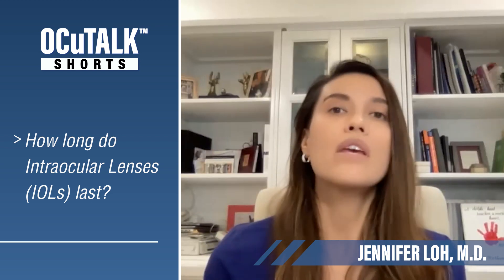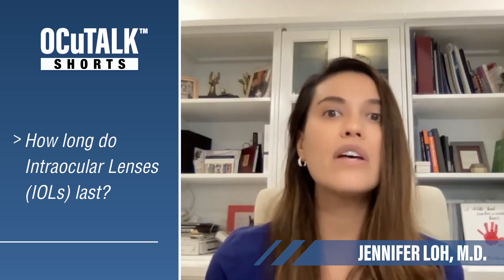How long do Intraocular Lenses (IOLs) last? Dr. Loh explains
Are you thinking of getting an IOL? Dr. Loh explains how long they last and if they need to be replaced and why.